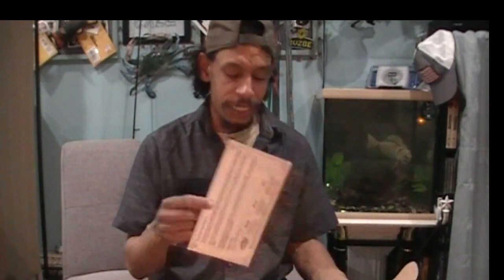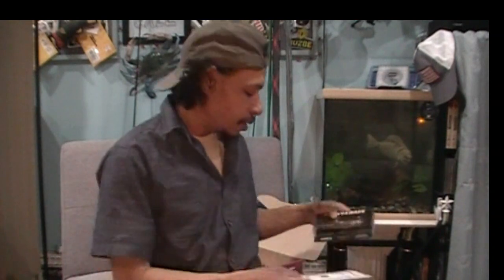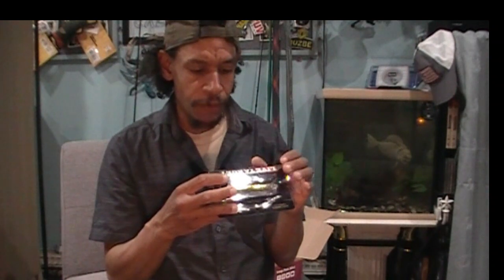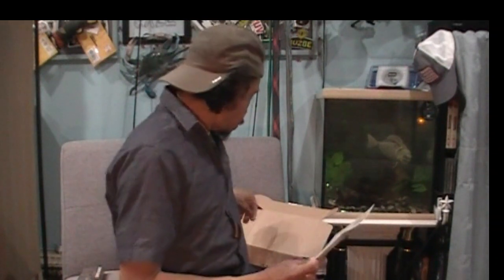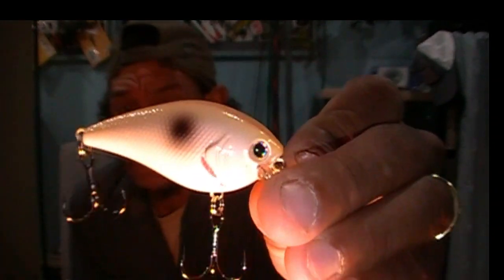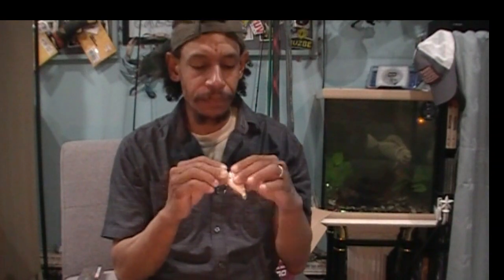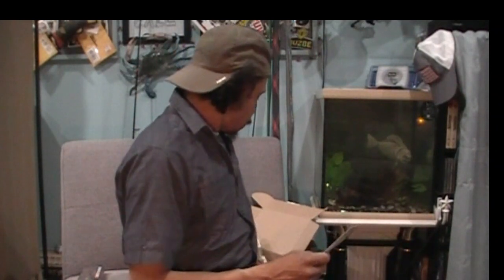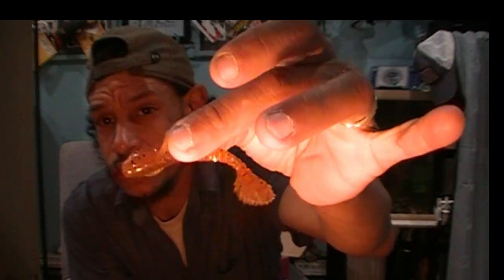rushtacklebox October 2020 RTB Review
It is a box loaded with full retail size packs that actually catch fish.

LiveTarget                   Jerkbait                   3' to 4' diver                      $12.99
Xcite                            XB1 crank                Hot Bone                            $ 8.99
Fanatik                        Gobies                                                                  $ 6.99
Xcite                            Senko                                                                   $ 4.99
ZeeBait Co                 Slugs                        Texas Craw                        $ 6.99
LiveTarget                  Skip Shad                4 1/4   inch                         $ 5.99